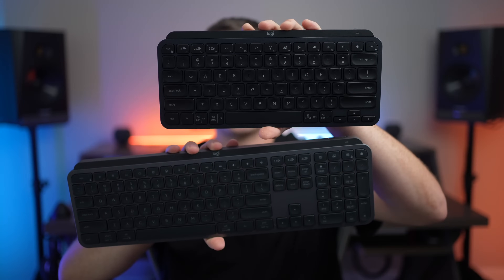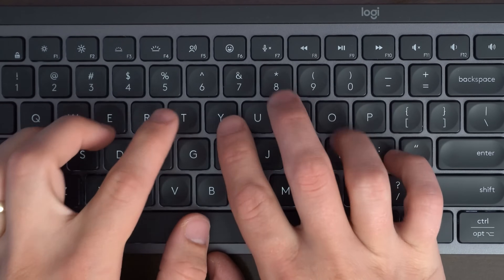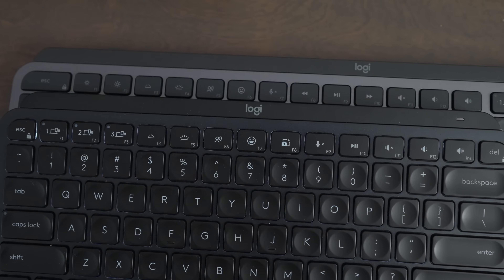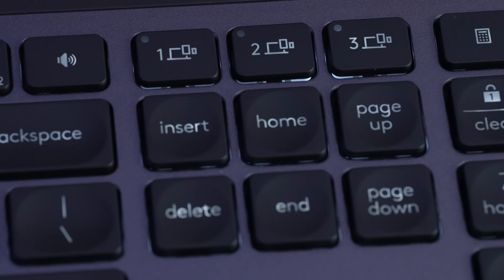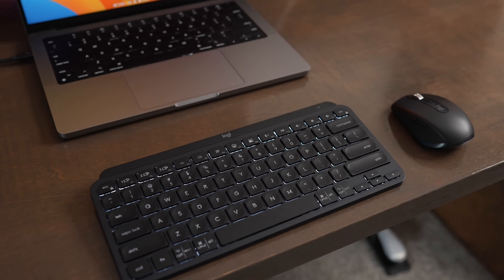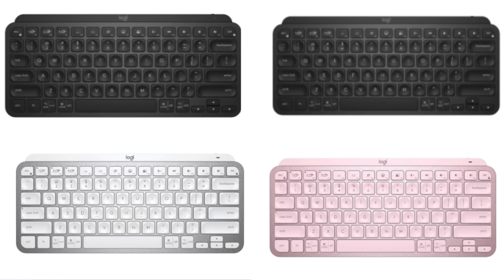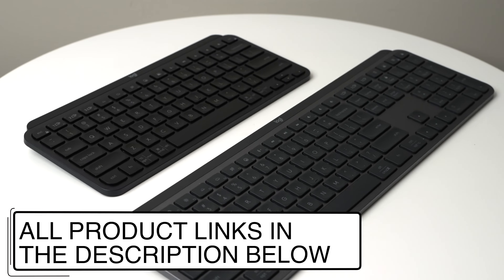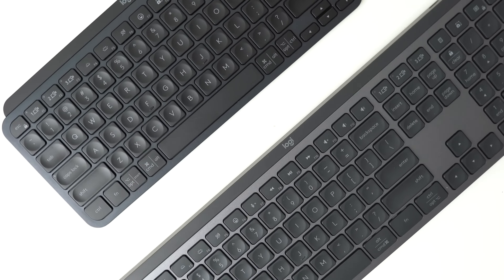Logitech MX Keys S vs MX Keys Mini: Logi Keyboard Comparison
The Logitech MX Keys mini is an excellent keyboard for tech enthusiasts with multiple devices like computers, iPads, and Apple TVS. The Keys are very quiet and comfortable, and the device pairing buttons really come in handy.

MX Keys Mini
MX Keys S
MX Keys Mini for Mac

MX Master 3S Mouse